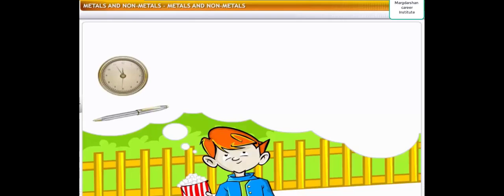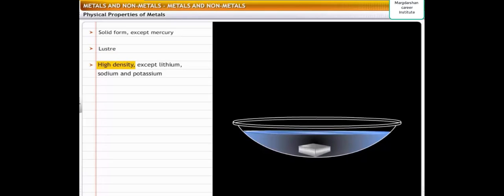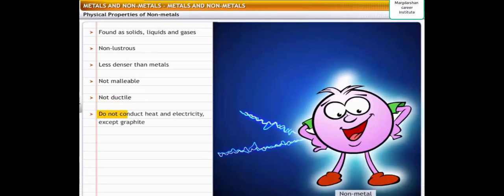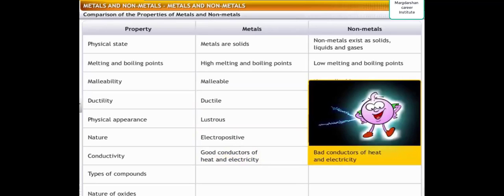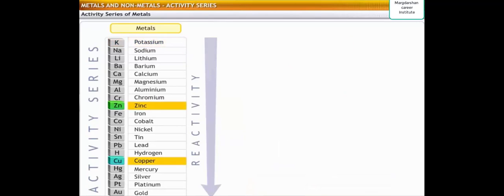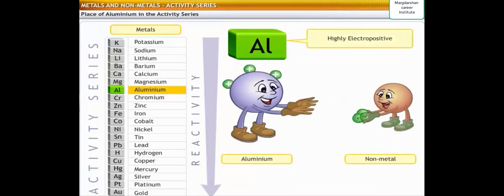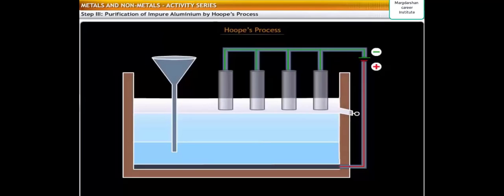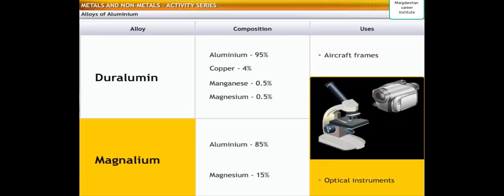Chapter 3 class 10 Metal and Non Metal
Margdarshan career institute is a educational institute in Kota Rajasthan  .we provide video lecture for class viii to xii, NEET, JEE-MAIN,ADVANCE.